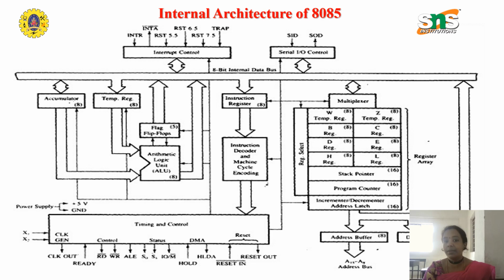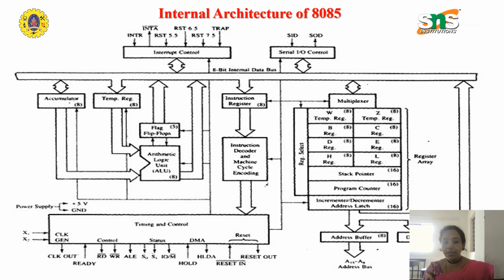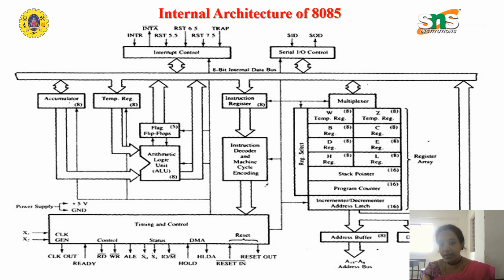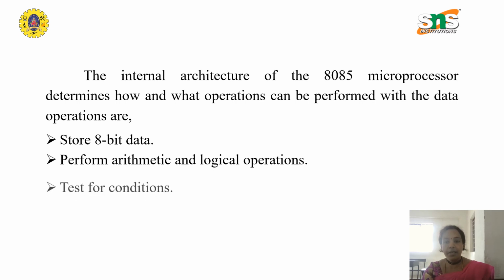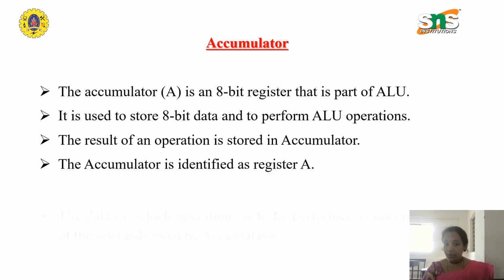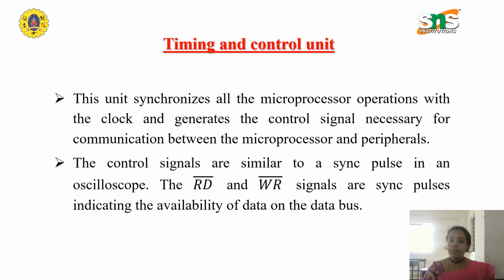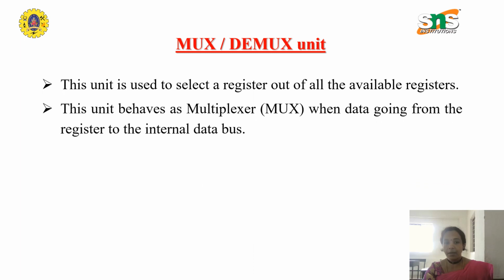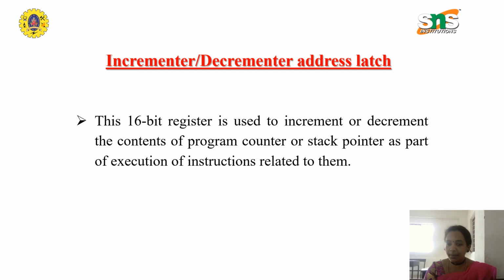8085 Architecture | Microprocessor And Microcontroller | P.Radhika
Hi all,

Here is the video about the architecture of 8085 Microprocessor.

Happy Learning.